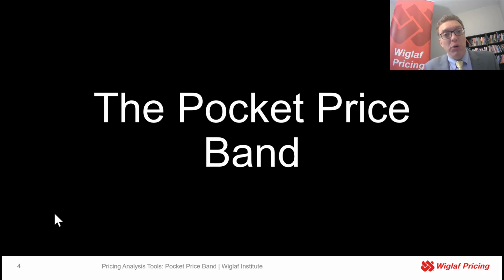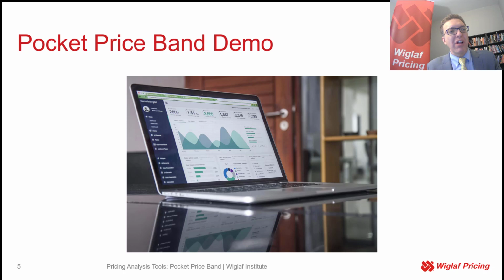Pocket Price Band 03: Which Excel Method?